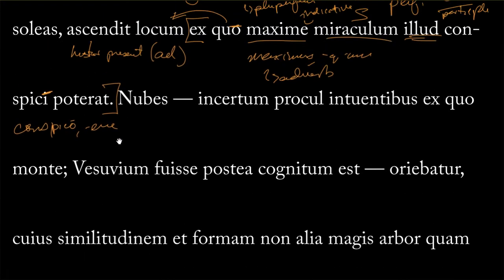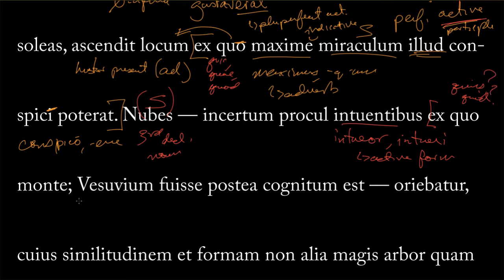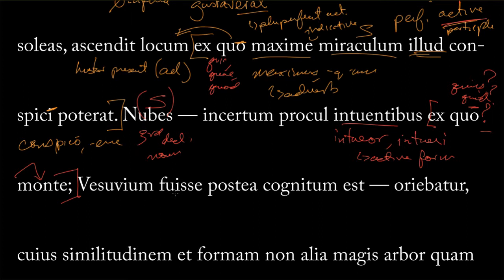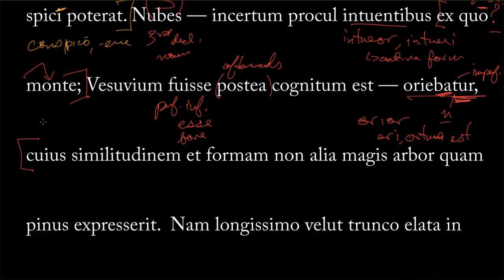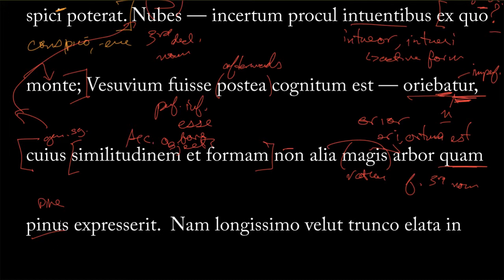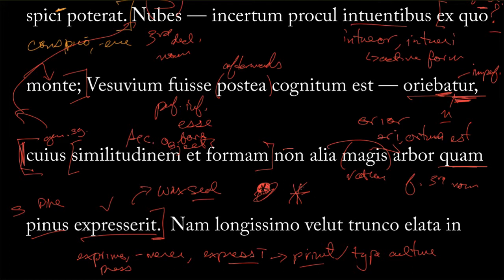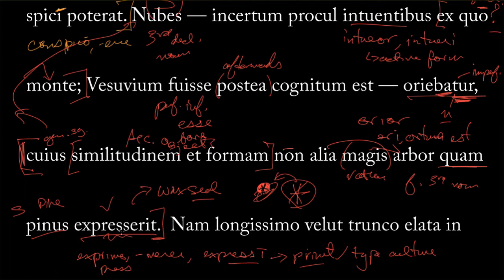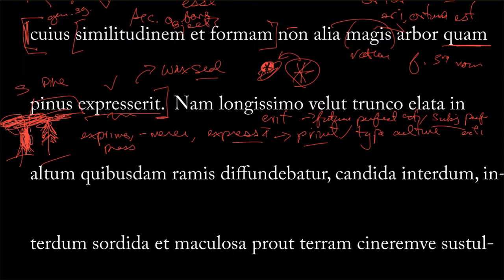Epistola: C. Plinius Tacito Suo S. - Part 3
Part 3 of University of Utah Latin 2010's study of Pliny's Letter (6.16) to Tacitus, concerning the death of his uncle Pliny the Elder in the wake of the eruption of Vesuvius in 79CE.